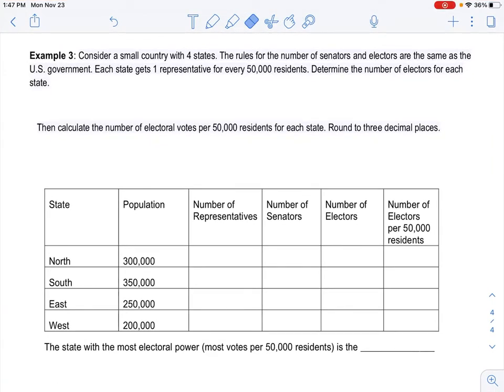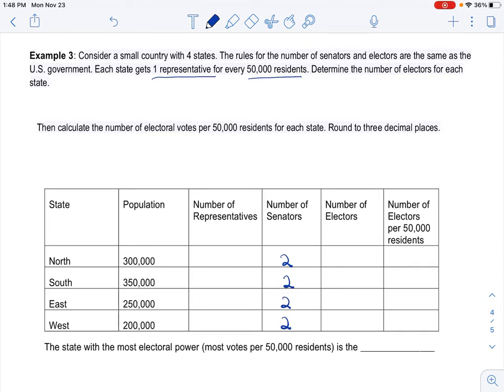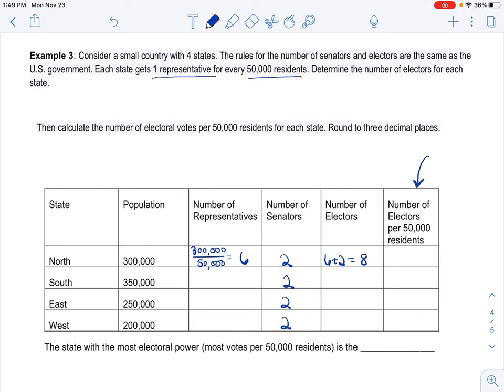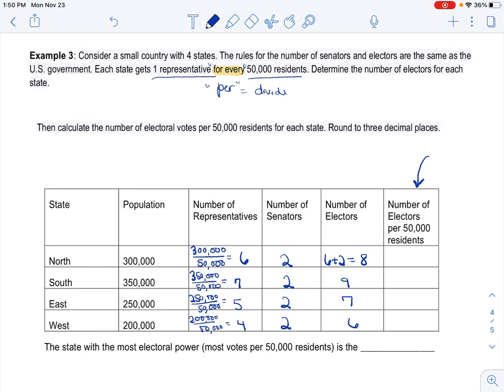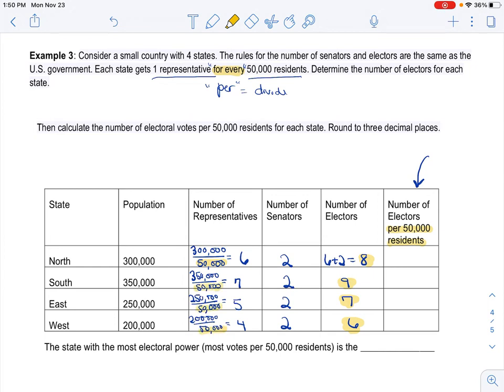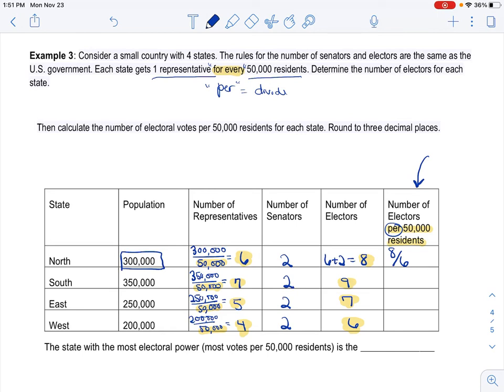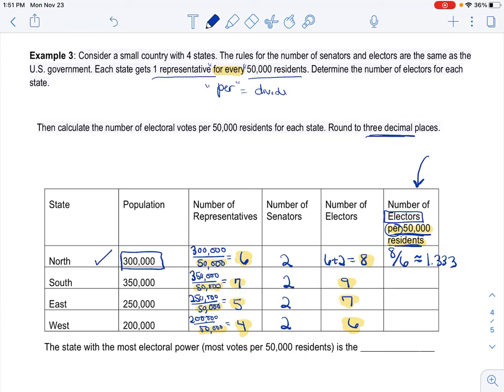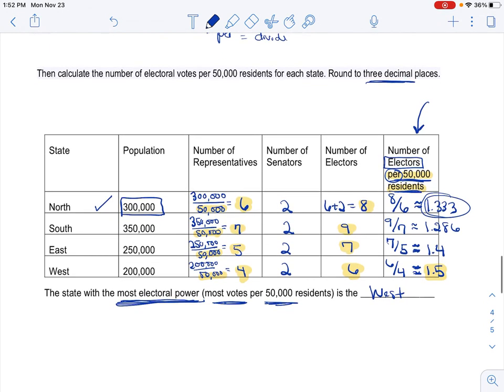5.3 Example 3